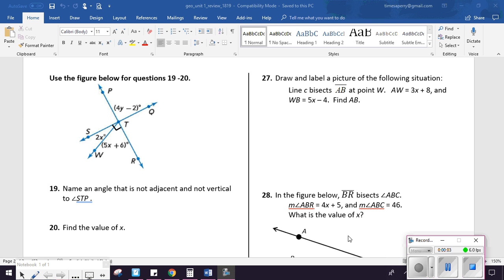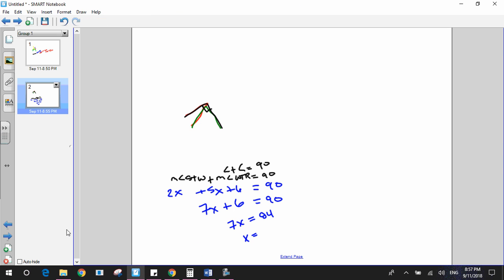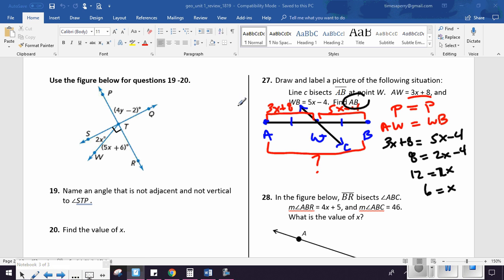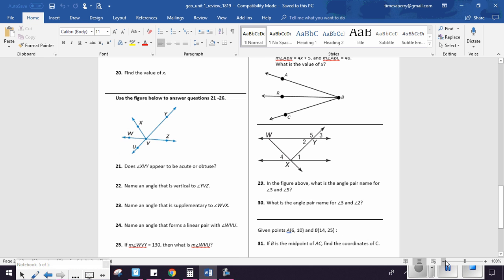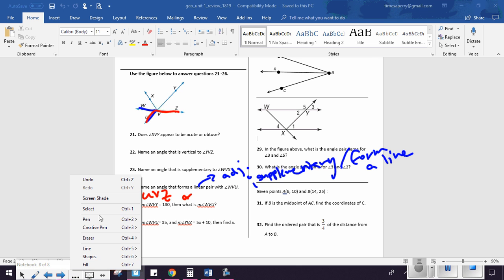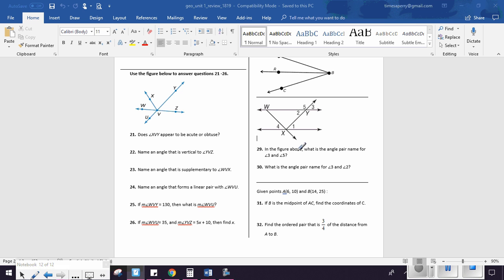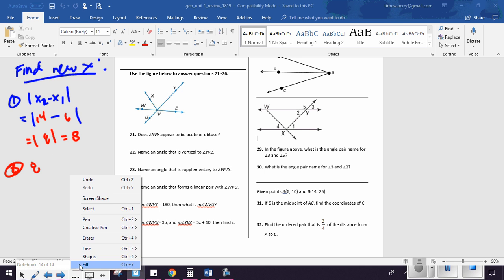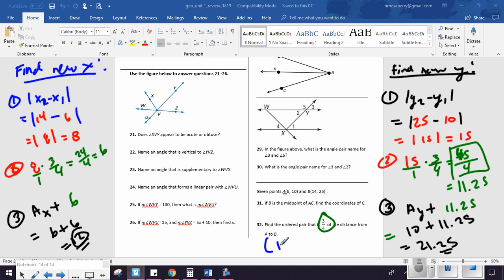Geo: Unit 1 Review-1819 (19 - 32)